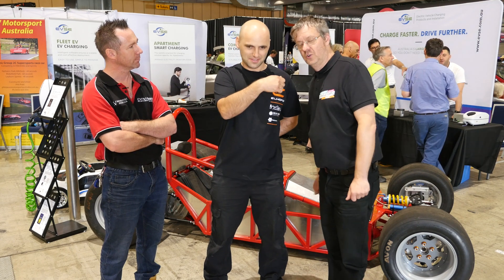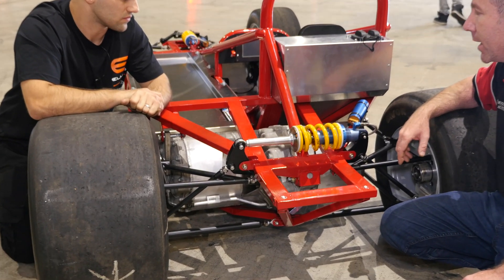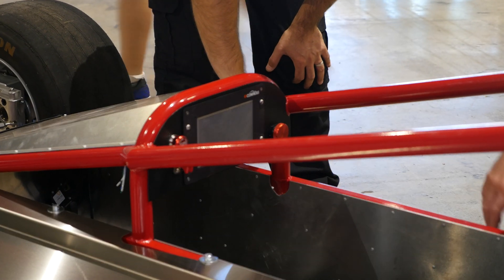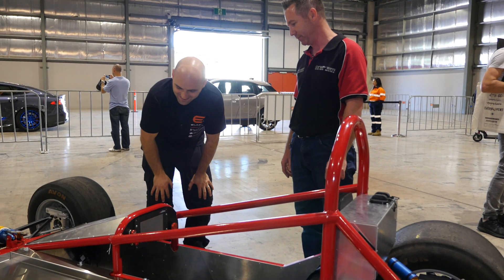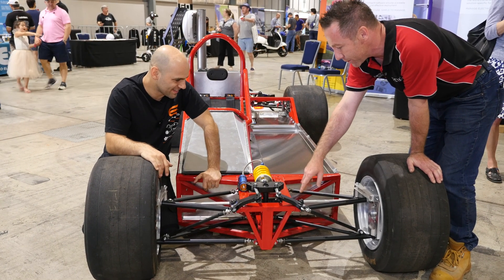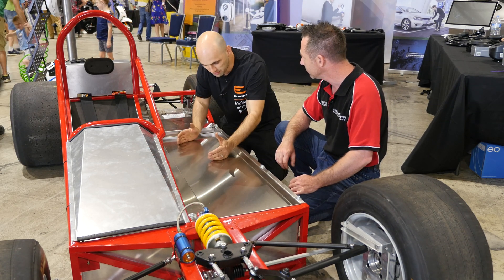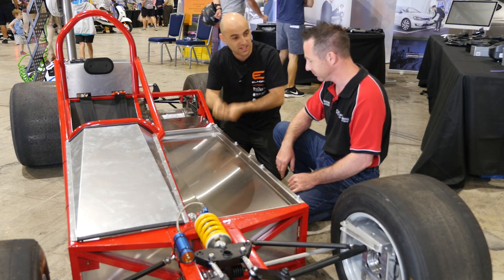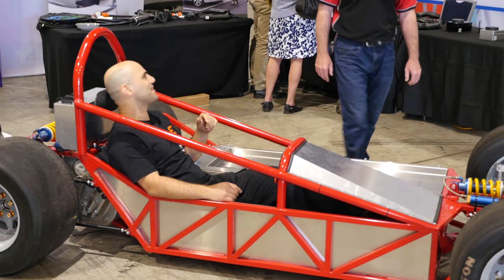Drifttech Electric Race Car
Bruno interviews Damian from DriftteTesla powered hill climb car he built for Phill Pratt